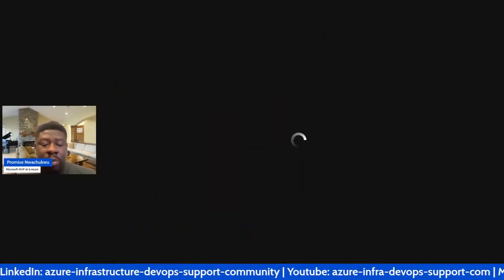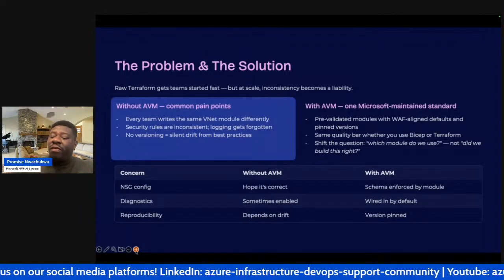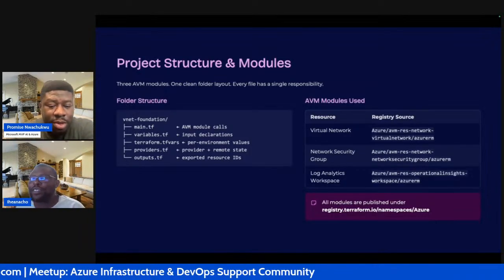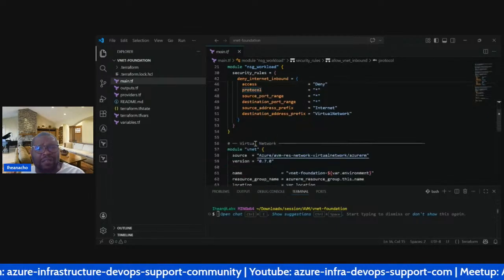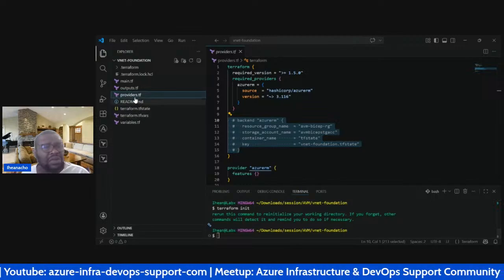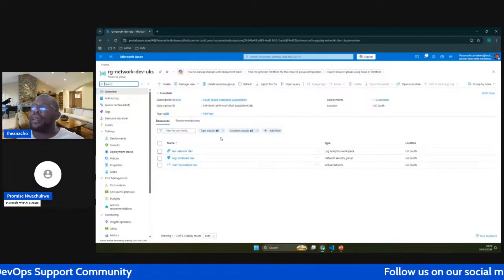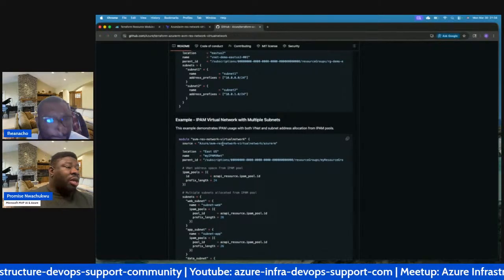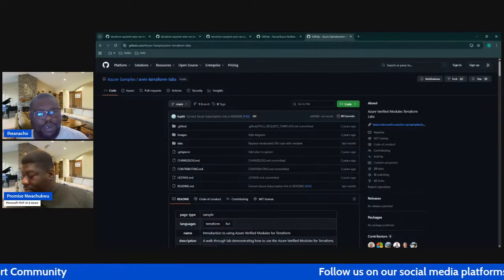Deploying a Secure Virtual Network Foundation with AVM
The virtual network (VNet) is the bedrock of your Azure infrastructure. Spinning up a VNet is easy, but designing a secure, enterprise-grade network foundation requires thoughtful architecture. It requires hub-spoke topologies, firewalls, private DNS zones, and proper segmentation—often leading to hundreds of lines of complex code.

Join us for a deep-dive on building this foundation the right way using Azure Verified Modules (AVM) . We'll move beyond the basics to demonstrate how to compose AVM network components (like VNets, Firewalls, and Private DNS Zones) into a robust, compliant, and repeatable architecture. Learn how to replace brittle, custom networking scripts with battle-tested building blocks that enforce security best practices from day one.